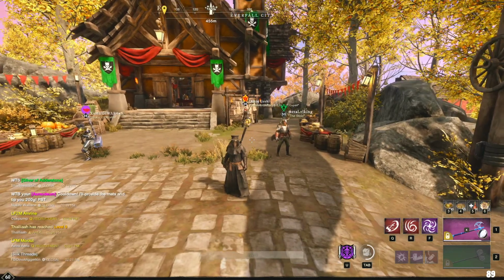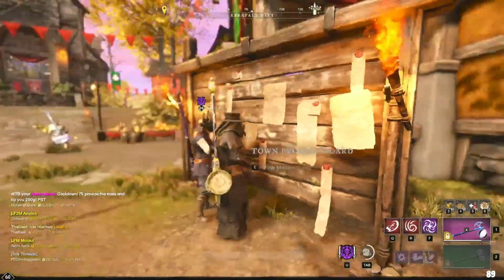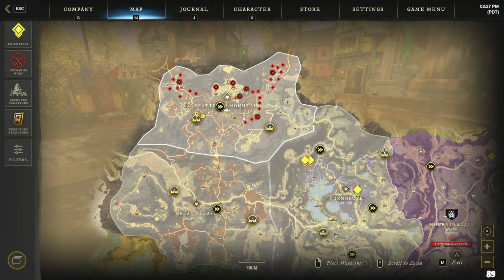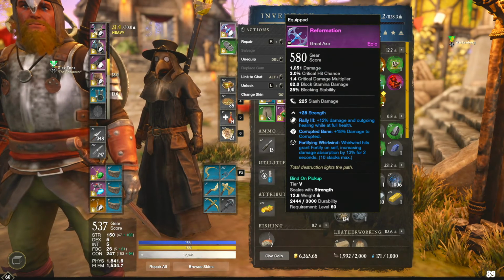BEST WAY TO HIT MAX LEVEL + WHAT TO DO AT LEVEL 60 (New World Guide)